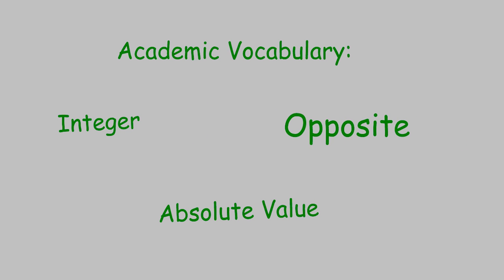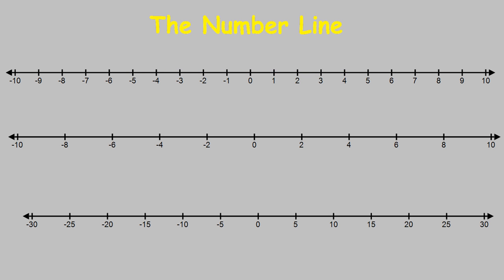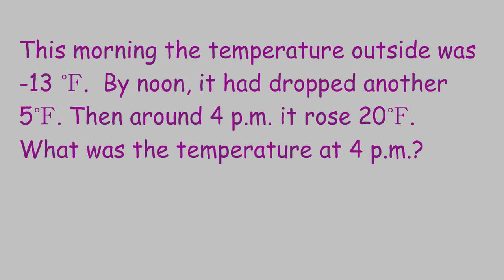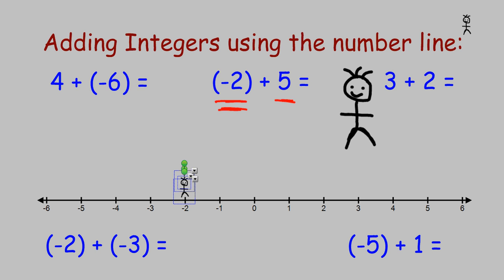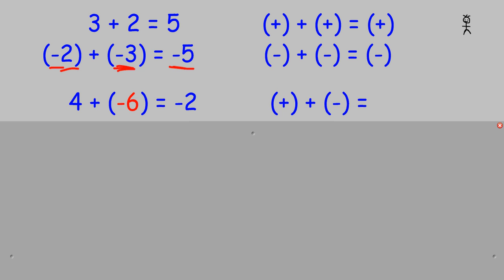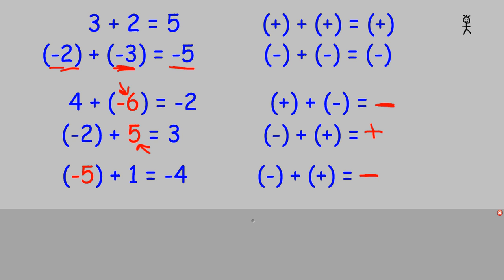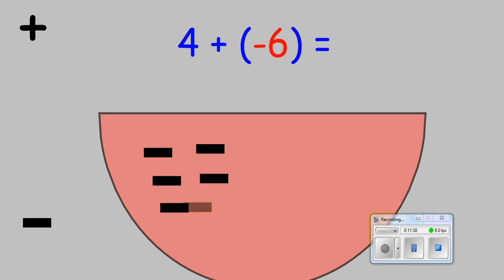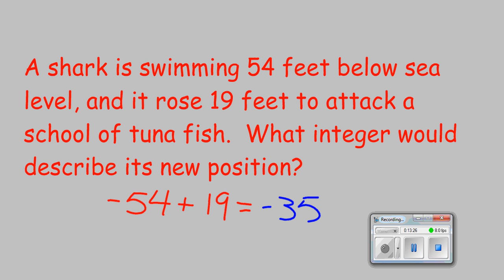Adding Integers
Modeling addition of integers using the number line and integer tiles